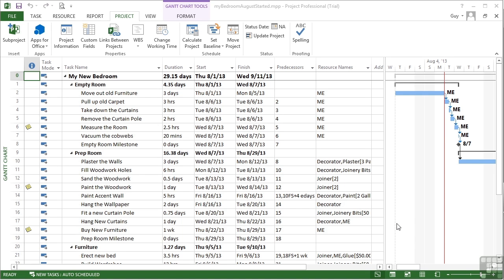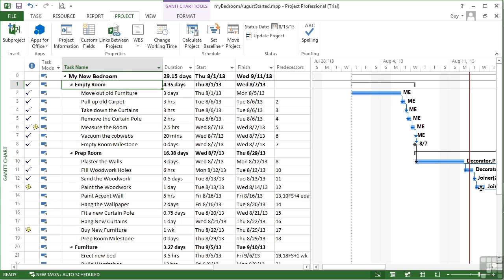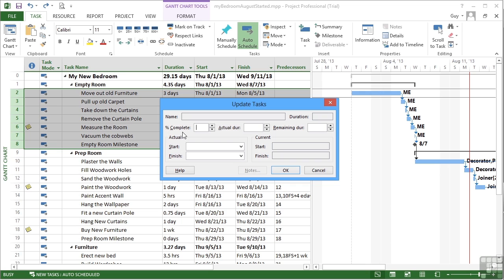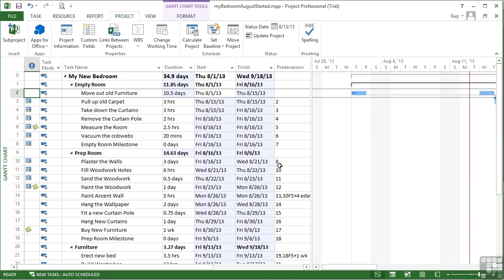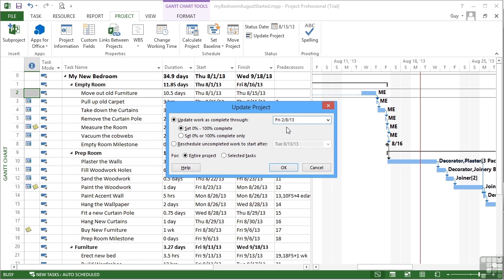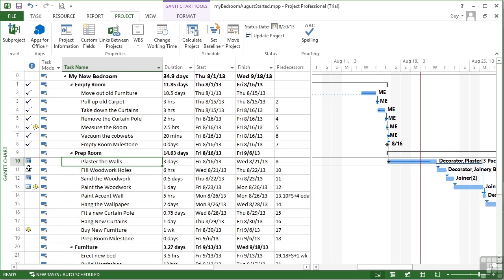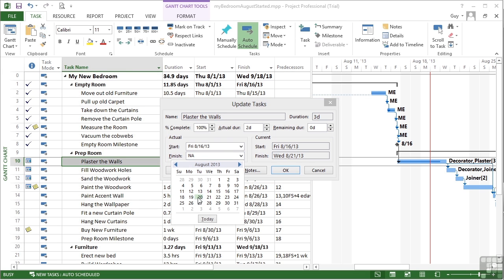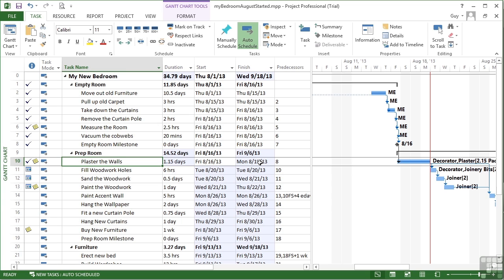Microsoft Project 2013 Tutorial | Updating Multiple Task Progression